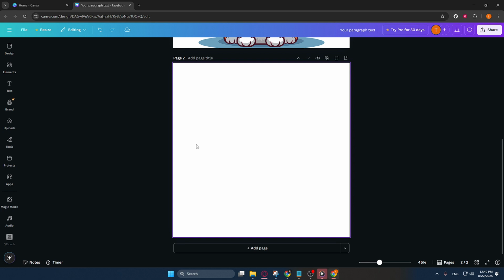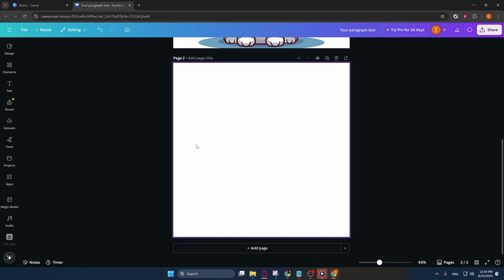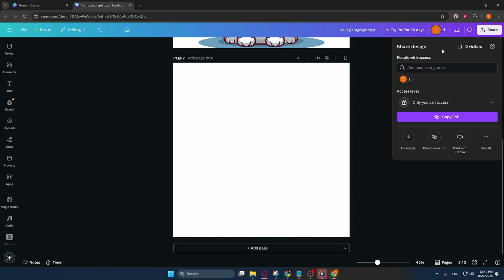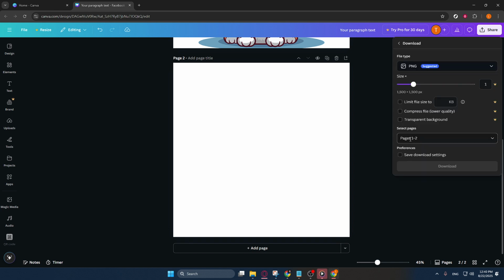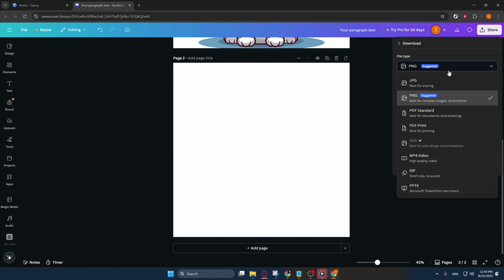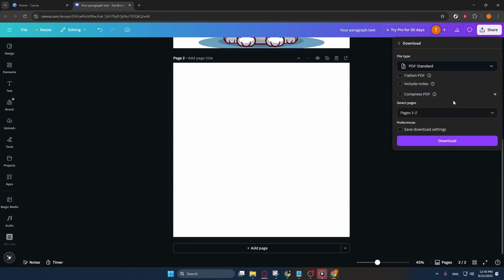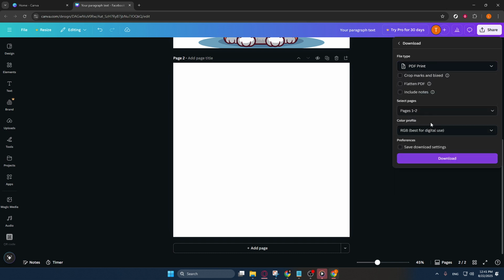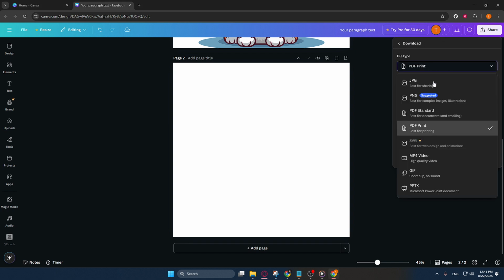How To Reduce PDF File Size In Canva 2024 (It’s Weird, But It Works) [2026 Guide]